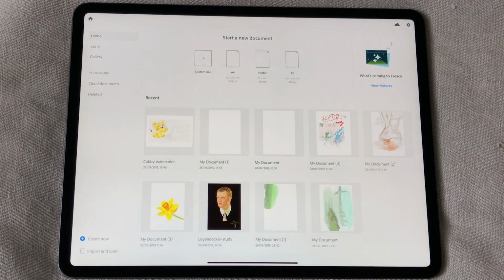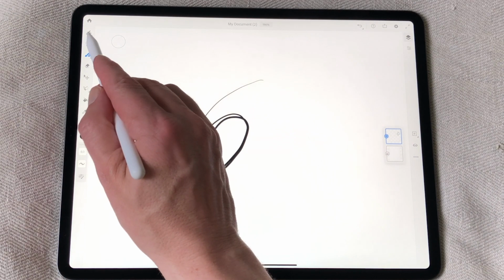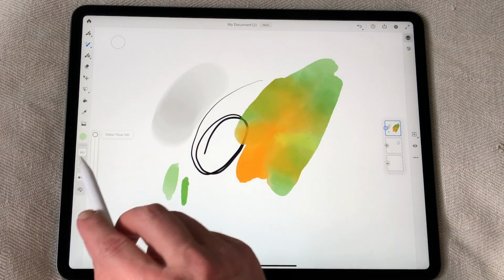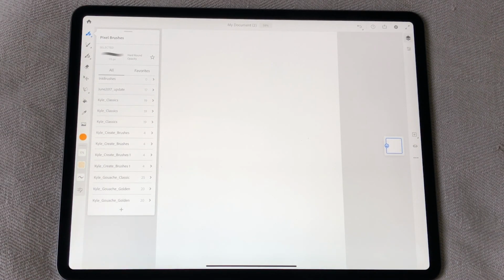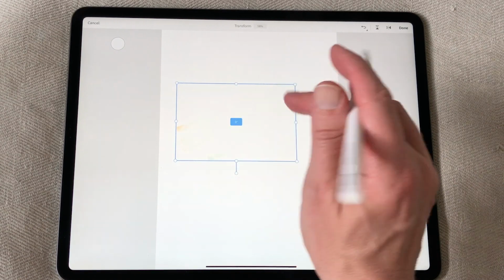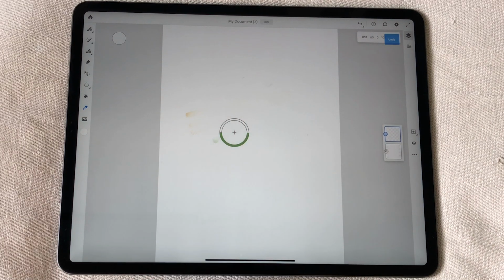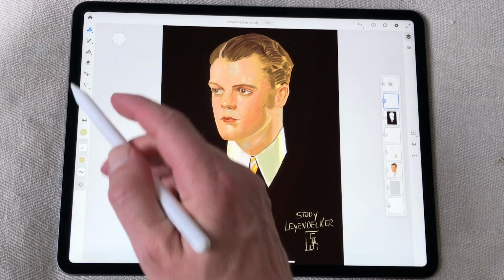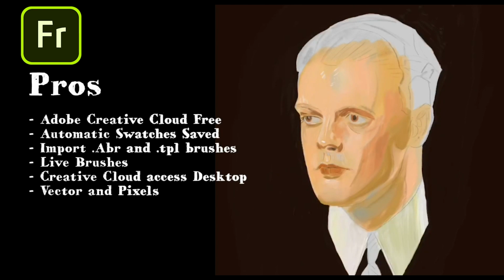Adobe Fresco Overview and Review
Adobe Fresco Review
Adobe Fresco is the new drawing and painting app from Adobe. In this review I explain a lot of the features and the Pros and Cons of this app.

Adobe Fresco is finally here. It was launched on 24th of september 2019. Why did it take so long to make this app? They had some apps like Adobe Sketch and Adobe Draw, but these were just novelty apps. Adobe Fresco is a more professional app and merges Adobe Sketch and Adobe Draw into one. So you have a Vector and Pixel drawing app in one.

You can use Adobe Fresco for free for six months. Then it will cost $ 9.99 a month, or if you have an Adobe Creative Cloud Membership, then you can use the app for free.

Procreate 4 Video Manual
Apple Books: